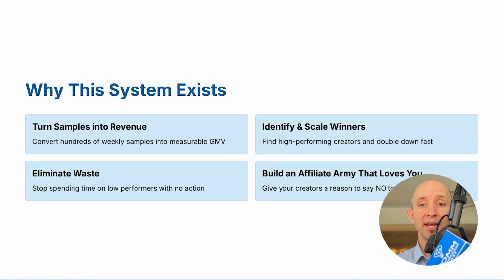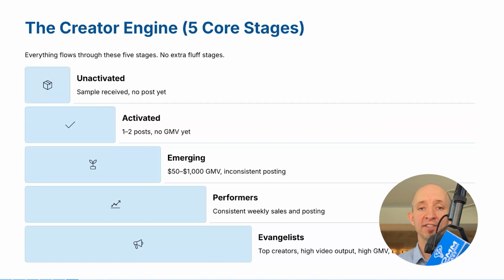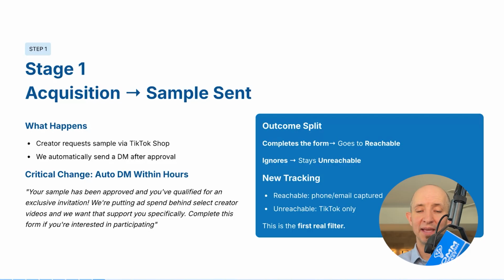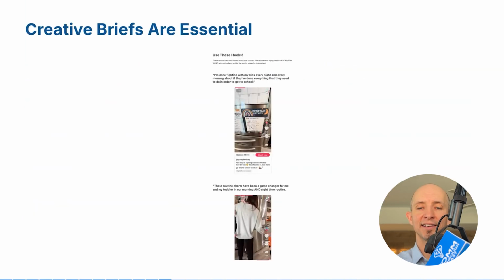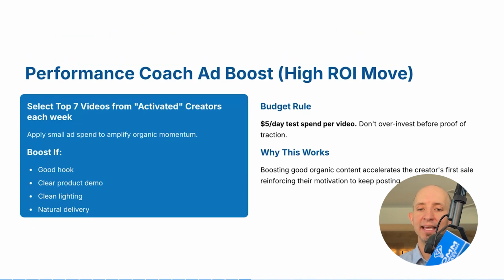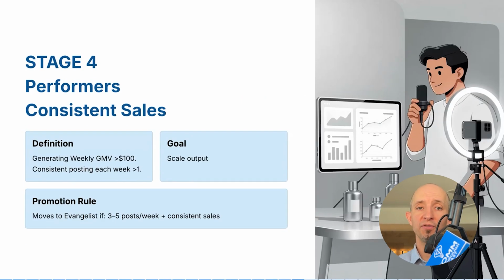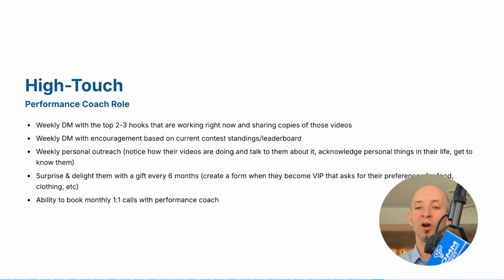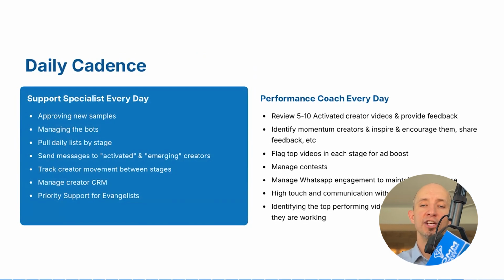The TikTok Shop Strategy No One Is Teaching (Creator Engine Framework)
Discover the 5-stage "Creator Engine" framework that takes creators from unactivated to evangelists. This strategy is key for any growing creator business aiming to optimize content creation and partnerships. Learn how to methodically guide your content creator collaborations for maximum impact and growth.

In this episode of the Ecomm Breakthrough podcast, host Josh Hadley introduces his "TikTok Creator Engine," a structured system for turning product samples into loyal brand evangelists. Josh outlines five creator stages—Inactivated, Activated, Emerging, Performing, and Evangelist—and explains how to move creators through each using personalized outreach, gamification, community building, and targeted ad spend.

00:00:00 Introducing the TikTok Creator Engine
A systematic process to turn product samples into loyal brand evangelists, focusing on consistent revenue over viral moments.

00:01:12 Host Introduction
Josh Hadley shares his background as an e-commerce entrepreneur, father, and host of the E-com Breakthrough podcast.

00:02:17 Core Principles of the System
The system focuses on inspiring creators, tracking behavior, doubling down on winners, and ignoring the rest based on performance.

00:04:10 Common Problems with Creator Programs
Outlines issues brands face, such as creators not posting, one-off videos, wasted samples, and overreliance on TikTok DMs.

00:06:49 The Five Stages of the Creator Engine
An overview of the five distinct stages creators move through: Inactivated, Activated, Emerging, Performing, and Brand Evangelist.

00:10:40 The Required Team Structure

00:15:03 Stage 1: Inactivated Creators

00:17:53 The 30-Day Onboarding Sequence
A detailed breakdown of the first 30 days of communication, including emails and WhatsApp messages for new creators.

00:21:31 Tools for the Activation Program
Discusses essential tools for creator activation, including email newsletters, community platforms like WhatsApp, and detailed creative briefs.

00:24:27 The YouTube Onboarding Playlist
Outlines a mini-course for creators covering mindset, hook strategy, lighting, audio, and success stories to build relationships.

00:28:51 Gamifying Onboarding: The Bingo Card
A gamified "bingo card" system that incentivizes new creators to complete key tasks like posting multiple videos.

00:30:42 Stage 2: Activated Creators
Covers the team's actions once a creator posts their first video, including congratulations and providing initial feedback.

00:33:29 High ROI Move: Boosting Videos with Ads
A strategy to use small, targeted ad spend on new creators' videos to generate initial views and sales.

00:35:29 Stage 3: Emerging Creators
The goal for this stage is to build consistency with creators who have momentum but aren't posting regularly.

00:40:13 Stage 4: Performing Creators
Focuses on scaling the output of consistent creators by building a personal relationship and offering exclusive VIP program invitations.

00:45:38 Stage 5: Brand Evangelists
A high-touch strategy to retain top creators through personalized contests, gifts, and exclusive access to new products.

00:50:16 Collecting Creator Contact Info

00:51:58 Key Metrics to Measure
A breakdown of the essential KPIs to track weekly, including samples sent, post rates, and GMV per stage.

00:54:48 Daily Roles of the Team

00:55:50 Conclusion and Final Thoughts
A summary of the system's benefits, emphasizing that consistent action, refinement, and focus are the keys to success.